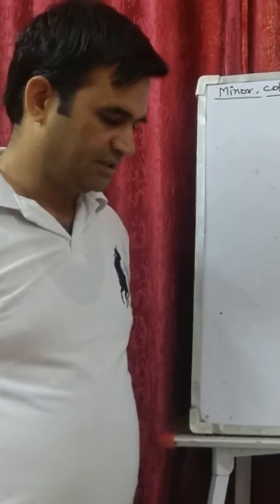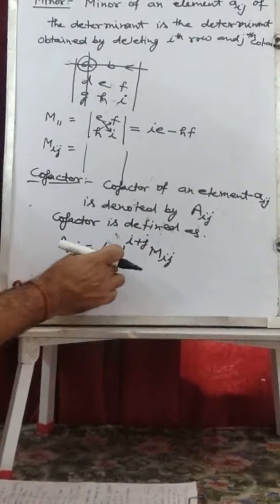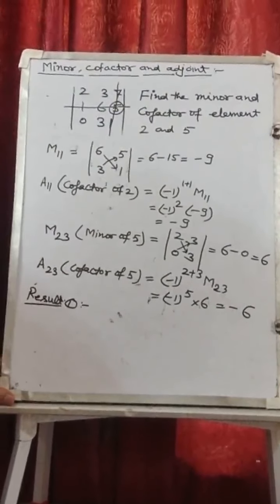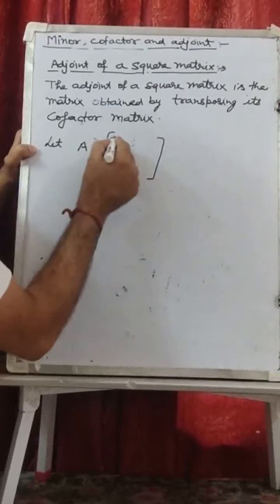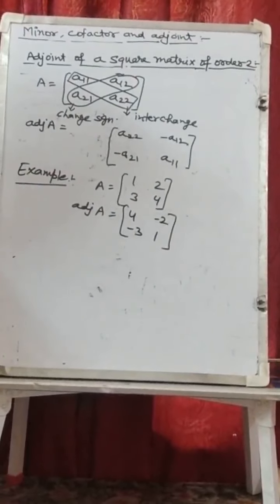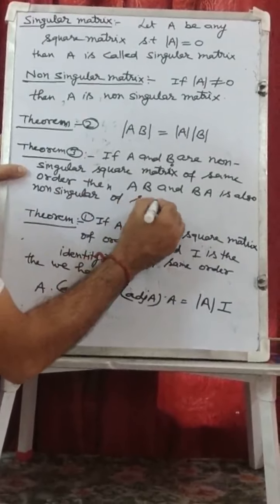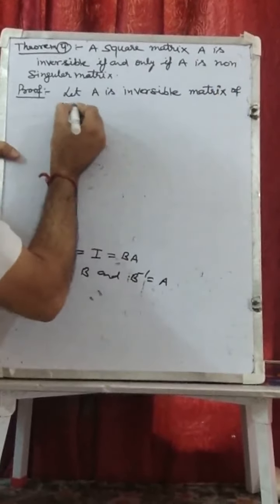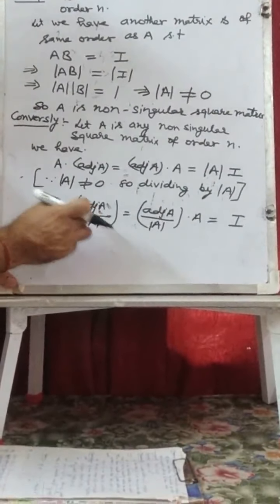avc DETERMINANTS MINOR ,COFACTOR,ADJOINT 4